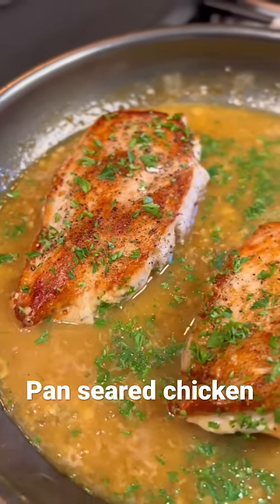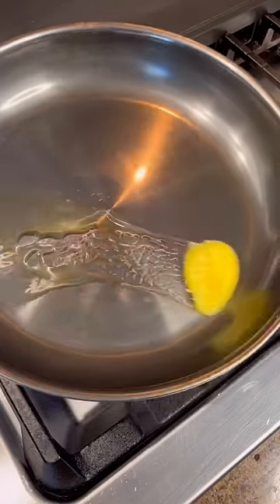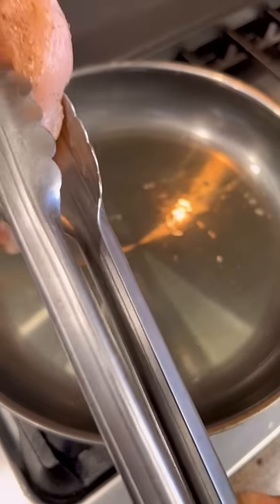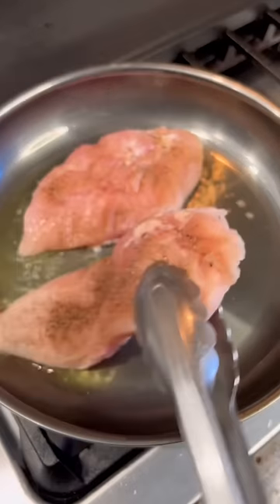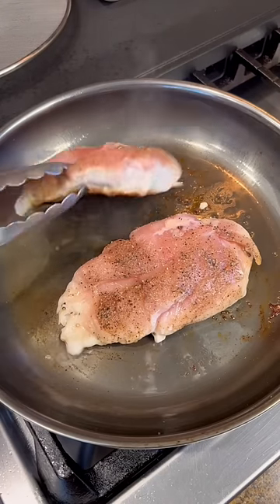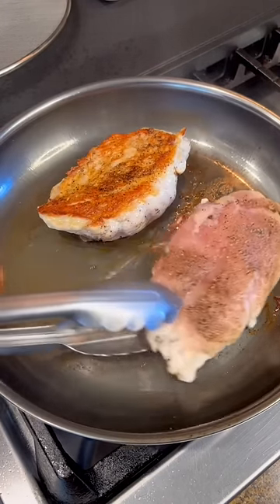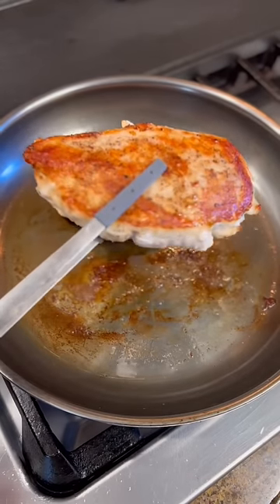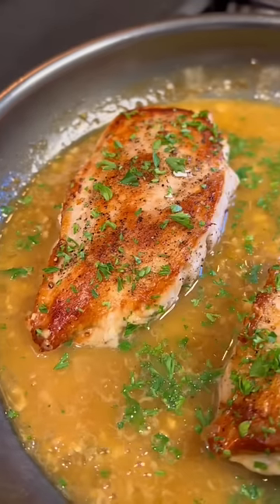How to pan sear chicken